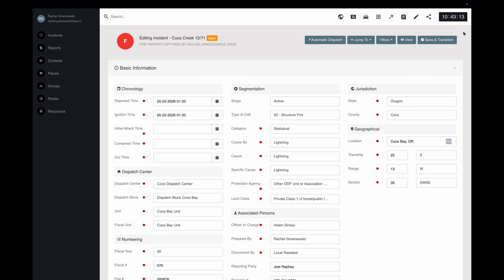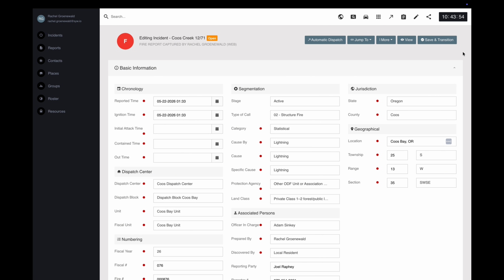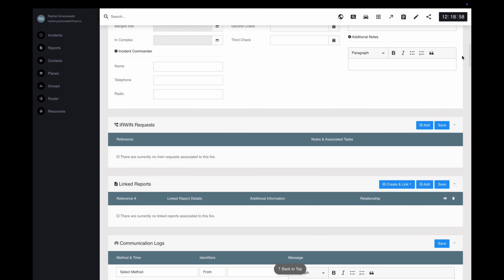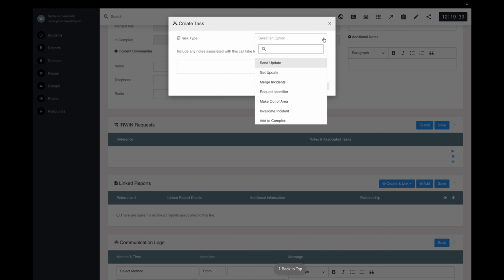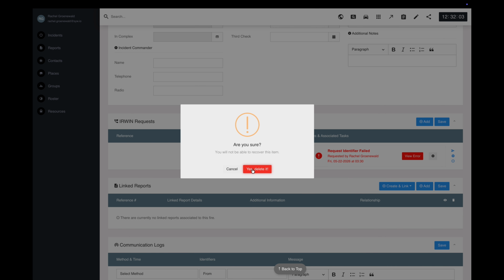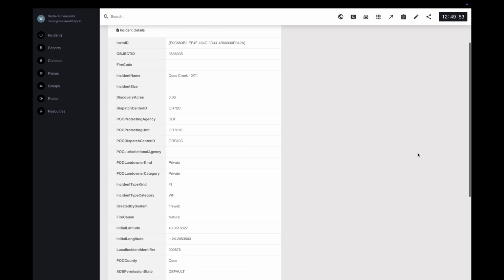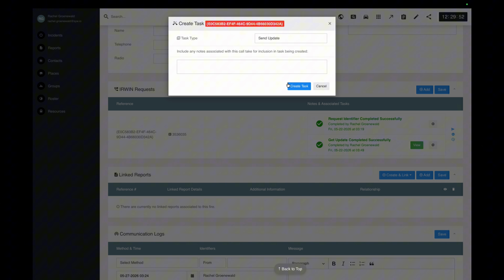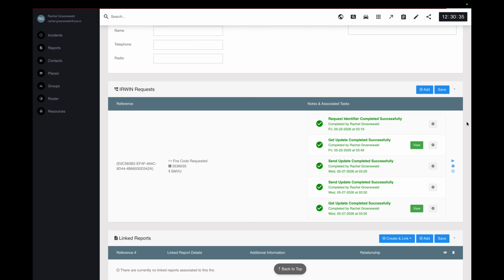IRWIN Reporting Basics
Mastering IRWIN Reporting in FireWeb is crucial for accurate and timely information sharing. This comprehensive video walks you through the entire process, including:

- Understanding and completing IRWIN mandatory fields.
- Step-by-step instructions on requesting a new IRWIN identifier.
- How to efficiently retrieve IRWIN updates.
- Best practices for sending IRWIN updates.